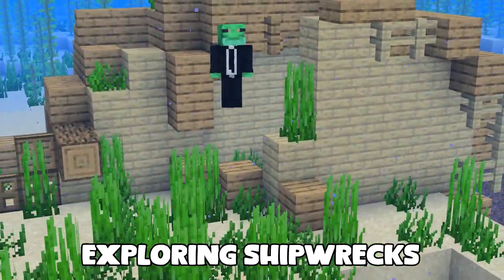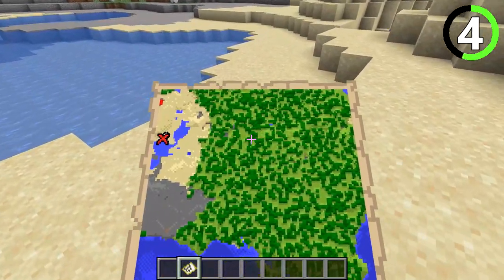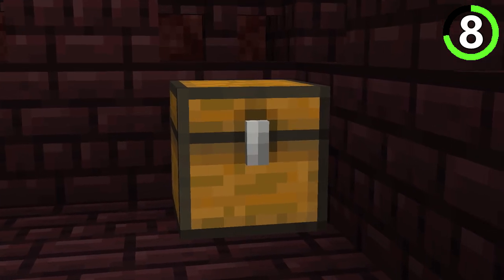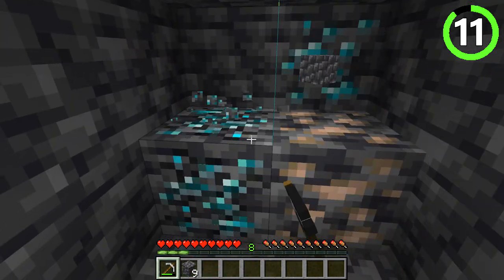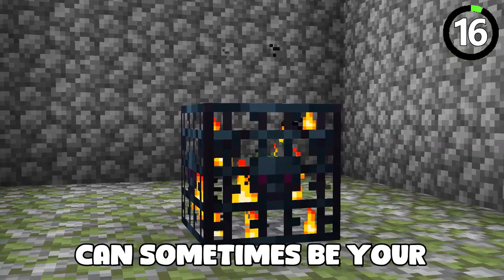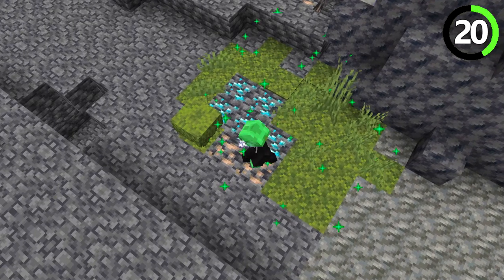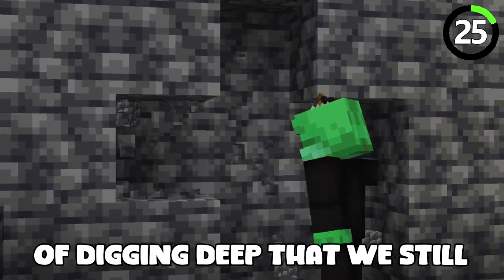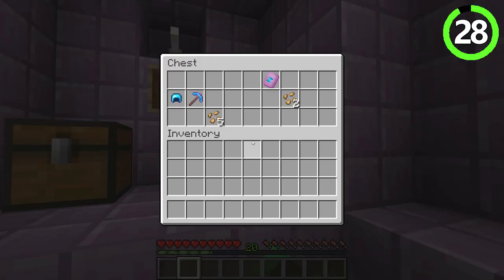All BEST Ways to get Diamonds in Minecraft!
Guide to unveiling the BEST ways to collect Diamonds in the Minecraft. Join us as we delve into exciting tips, tricks, and strategies to enhance your gaming experience.

▬▬▬▬▬▬ ✏️【𝐈𝐦𝐩𝐨𝐫𝐭𝐚𝐧𝐭】✏️ ▬▬▬▬▬▬

▬▬▬▬▬▬ 🎵【𝐌𝐮𝐬𝐢𝐜】🎵 ▬▬▬▬▬▬

YouTube Library

▬▬▬▬▬▬ ✏️【𝐕𝐢𝐝𝐞𝐨 𝐓𝐢𝐭𝐥𝐞】✏️ ▬▬▬▬▬▬

▬▬▬▬▬▬ 🧷【𝐓𝐚𝐠𝐬】🧷 ▬▬▬▬▬▬